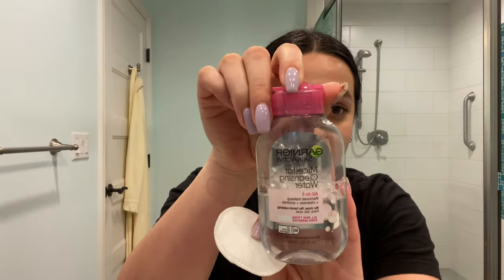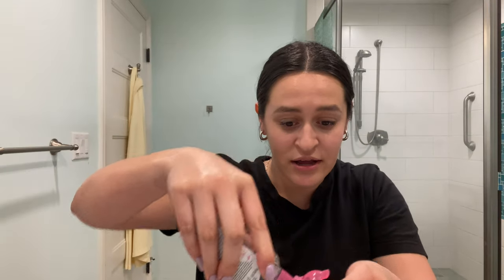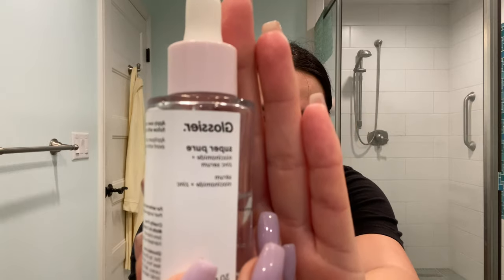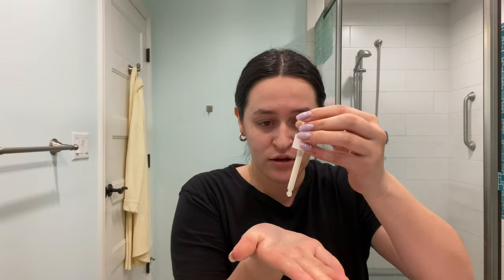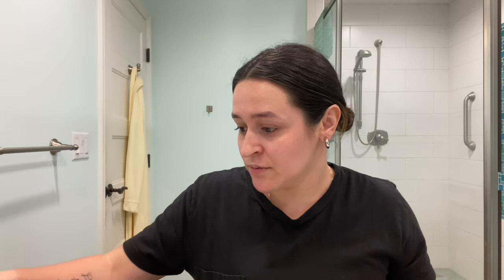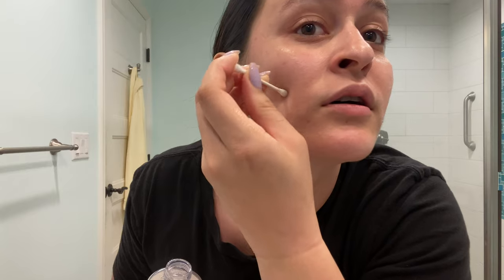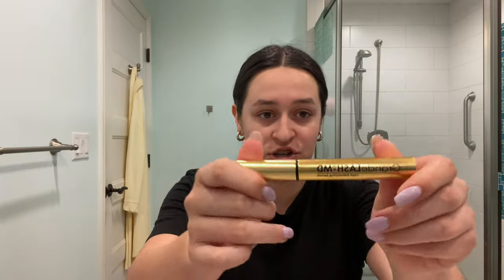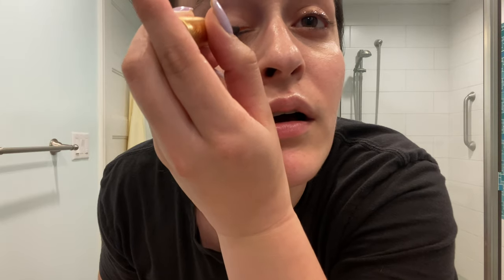NIGHT TIME SKIN CARE ROUTINE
I am super passionate about skin care! In this video I will be showing you my night time skin care routine and the products I use and love!

*PRODUCTS USED*
- Garnier SkinActive Micellar Cleansing Water
- Makeup Remover Facial Wipes Up & Up
- Biore Deep Pore Charcoal Daily Facial Cleanser
- Lancome Confort Re-Hydrating Comforting Toner w/ Acacia Honey
- Glossier Super Pure (Niacinamide + Zinc Serum)
- Glossier Super Glow (Vitamin C + Magnesium Serum)
- Glossier Super Bounce (Hyaluronic Acid + Vitamin b5 Serum)
- Neutrogena Oil-Free Acne Stress Control Triple-Action Toner
- First Aid Beauty Ultra Repair Face Moisturizer
- fresh Lotus Youth Preserve Eye Cream
- Carmex Lip Balm
- GrandeLASH- MD Lash Enhancing Serum